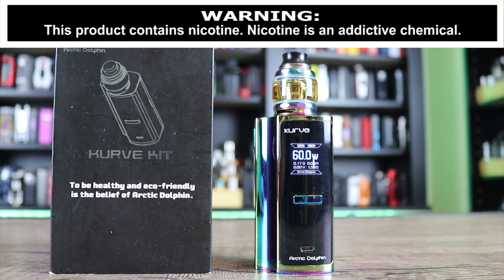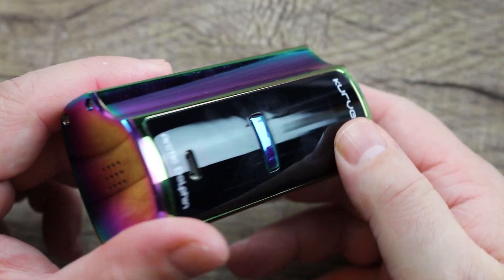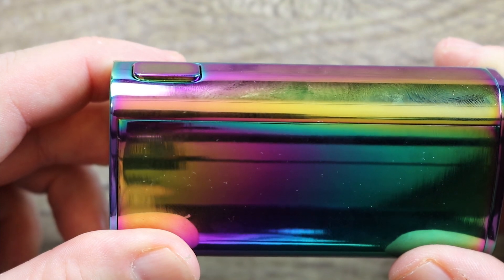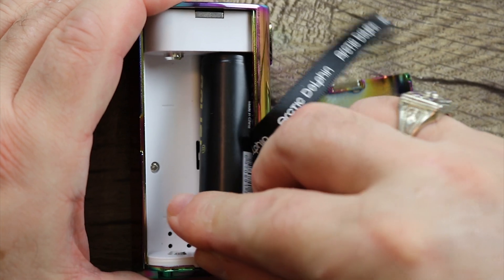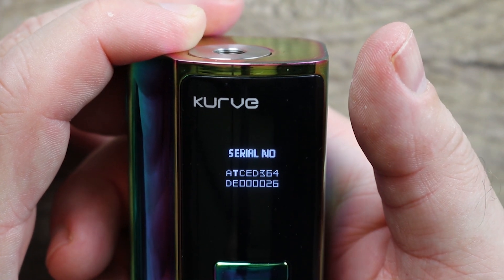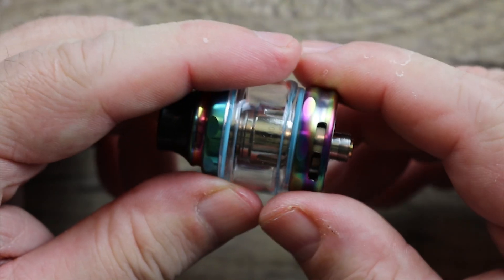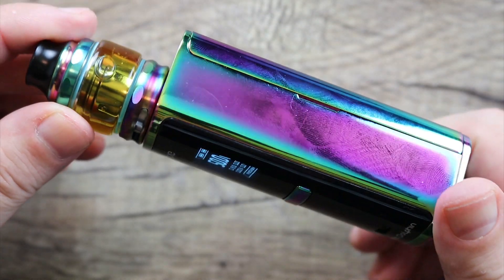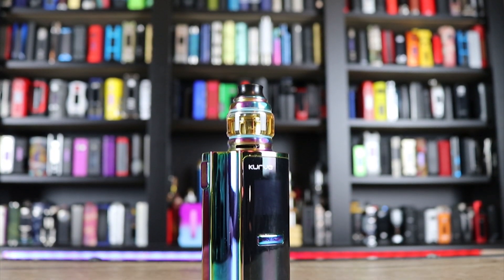COMFORTABLE BUT WE GOT ISSUES ✌️🚭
The Arctic Dolphin Kurve is comfortable in the hands but we got issues! Don't buy the Innokin GoMax without watching this video first.